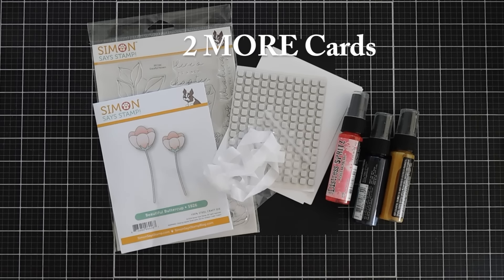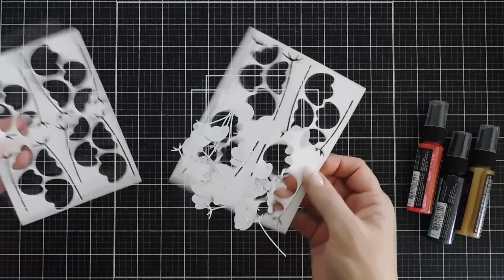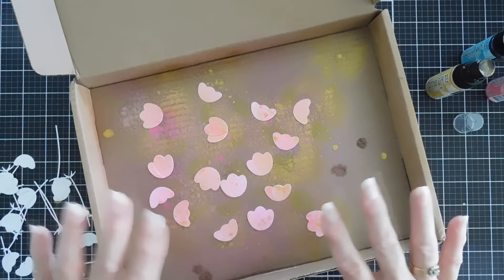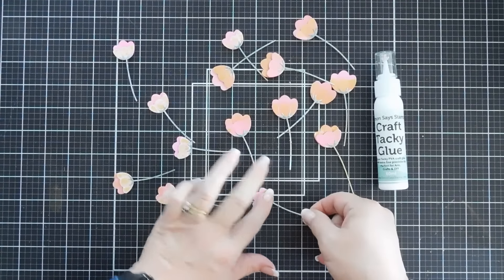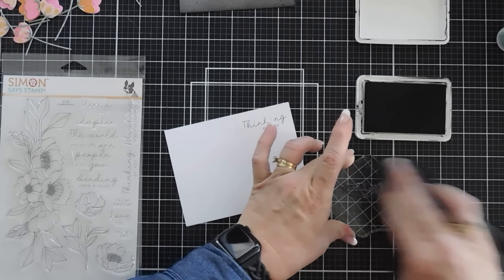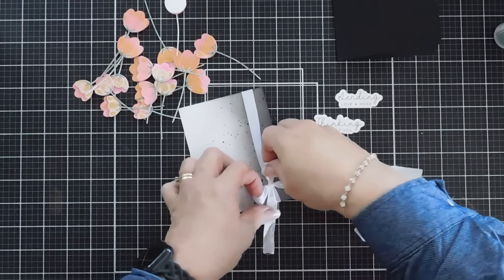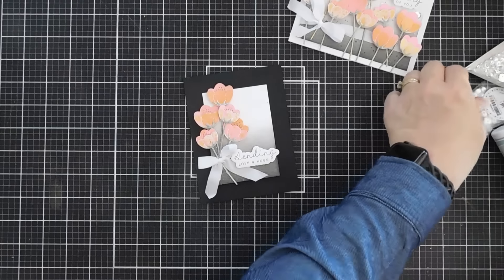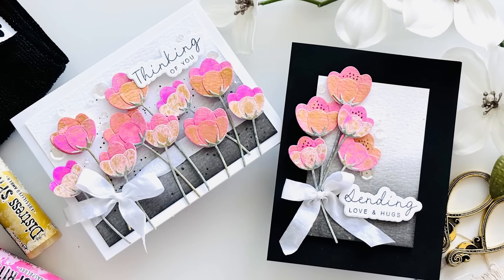DRAMATIC cards with A BLACK CARD BASE and White one | Simon Says Stamp | August 2024 Card Kit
I'm thrilled to share with you 2 MORE CARDS with the August 2024 Card Kit called Graceful Flowers from Simon Says Stamp.

• **Simon Says Stamp Card Kit of the Month August 2024 Graceful Flowers